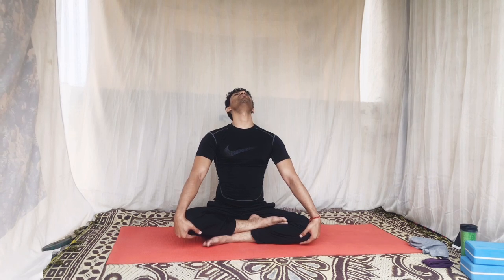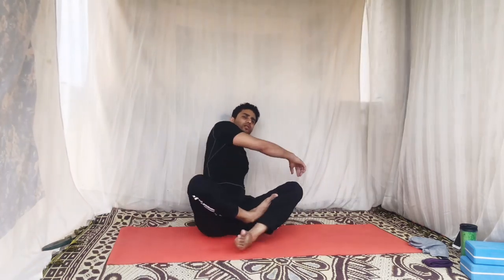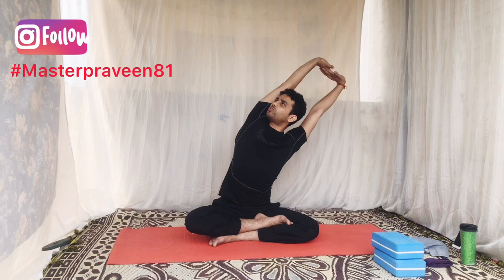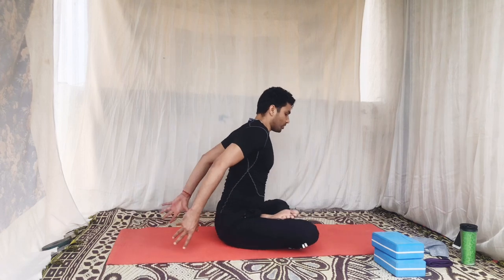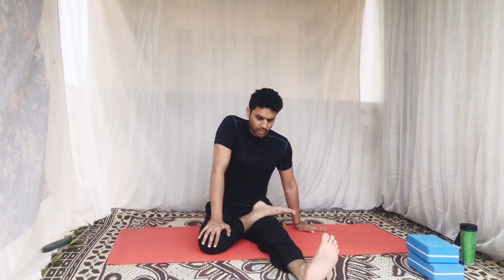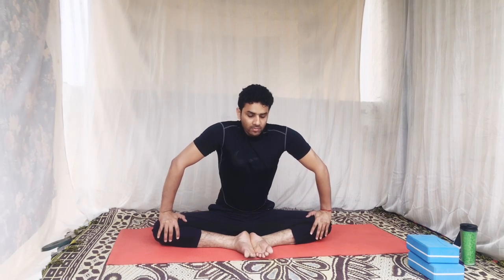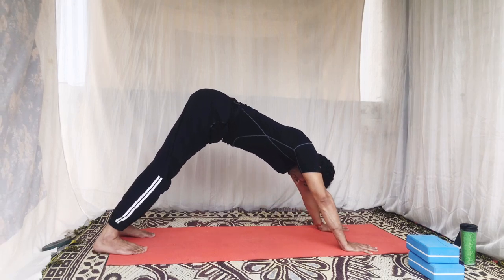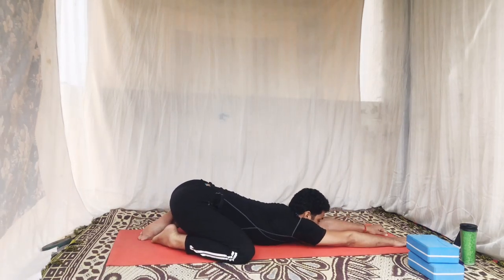30 Minutes Yoga Routine | AllLevel | BeginnerYoga| Master.Praveen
30 Minutes Yoga Routine | AllLevel | BeginnerYoga| Master.Praveen